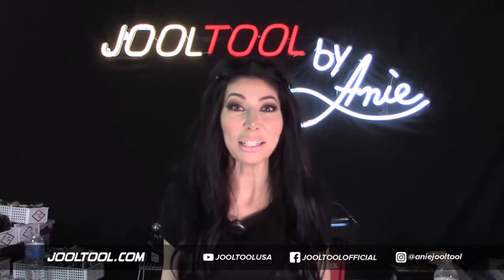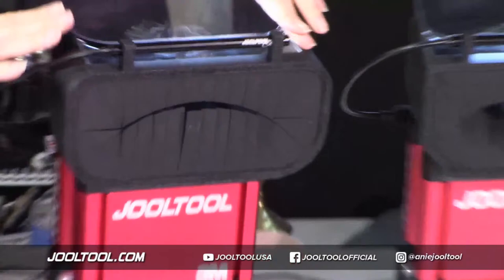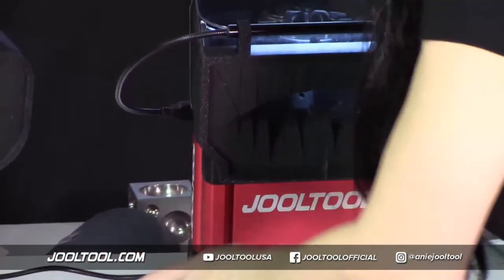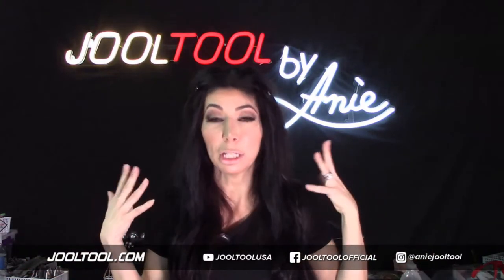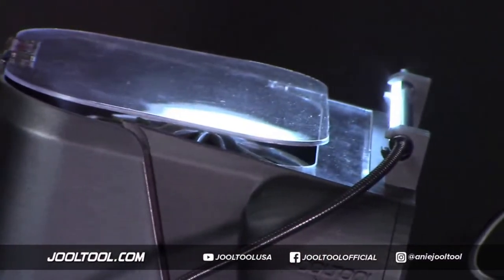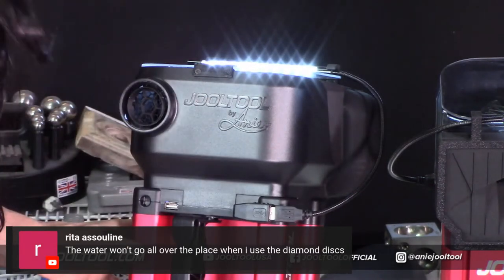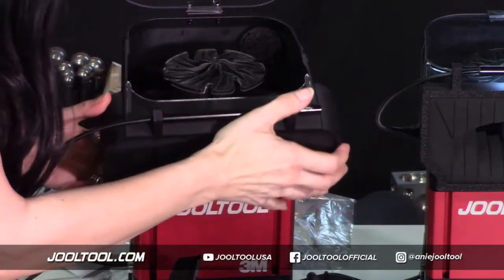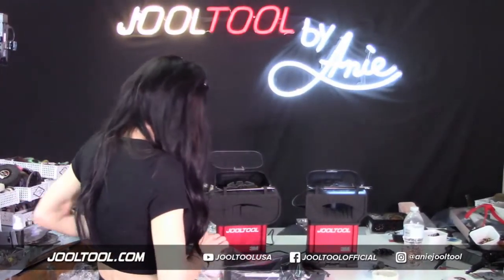GRIND GUARD Q&A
Anie gives you some tips for getting the most out of your amazing new GRIND GUARD!